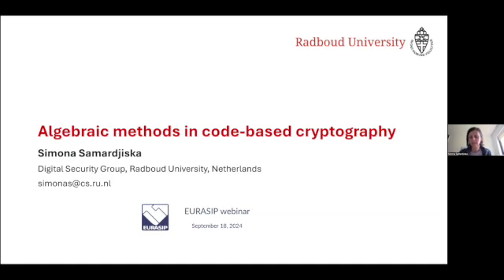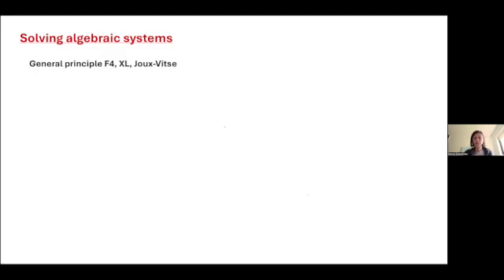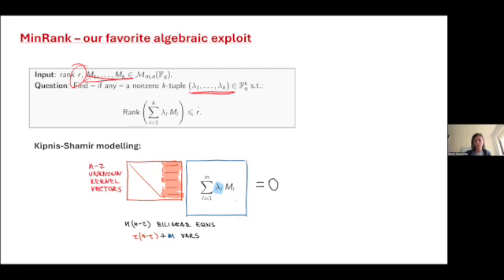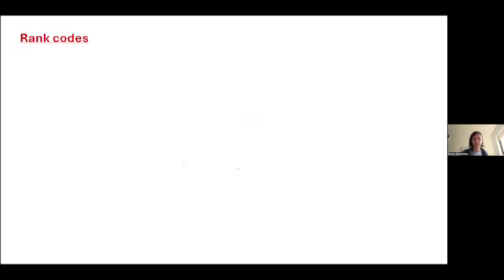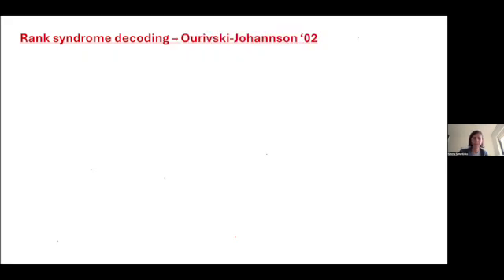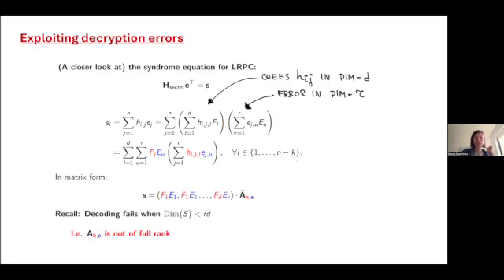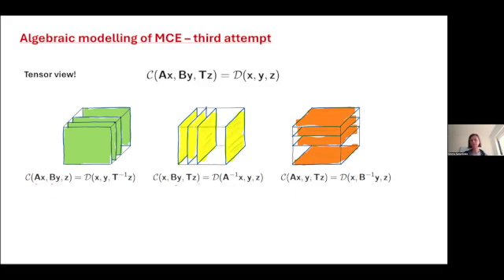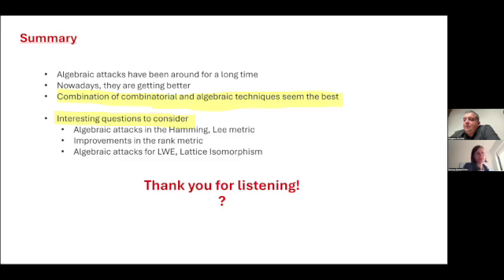EURASIP Webinar by Simona Samardjiska September 2024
Algebraic Methods in code-based cryptography